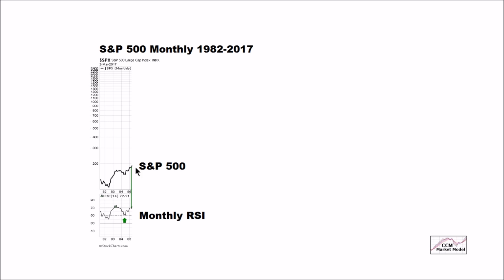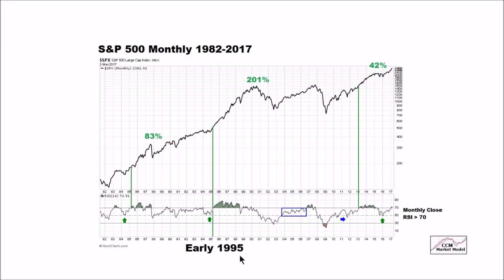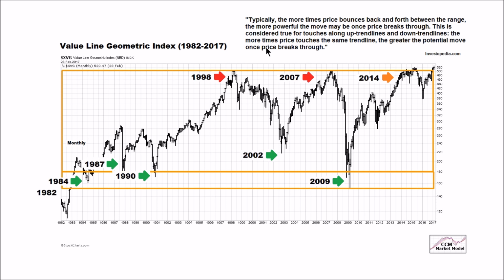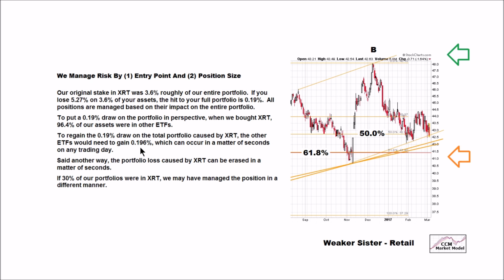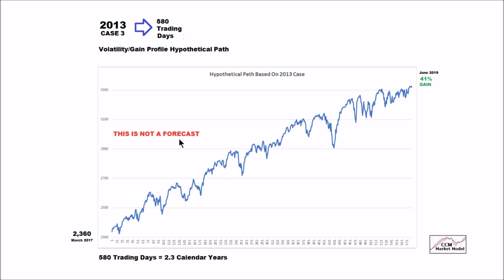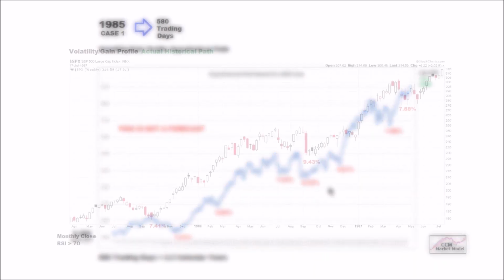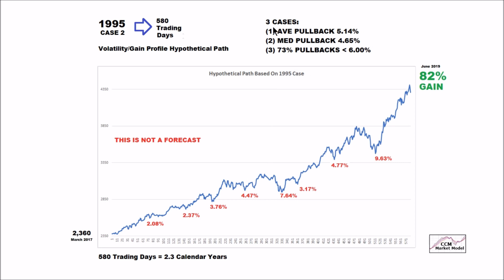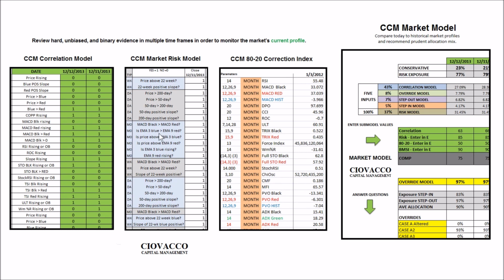Two Major Stock Market Developments